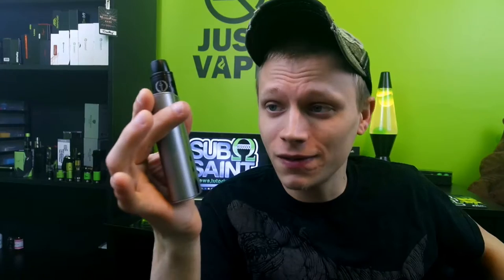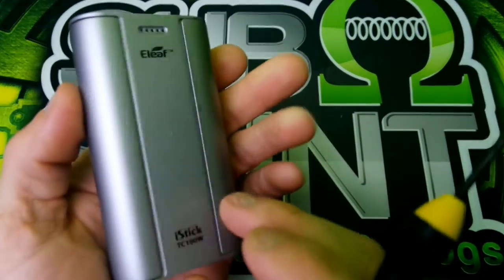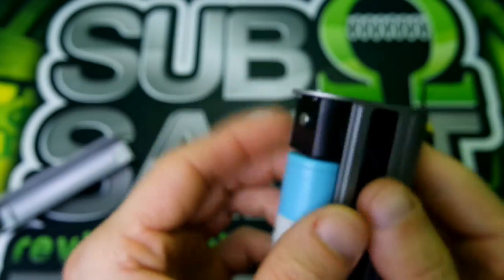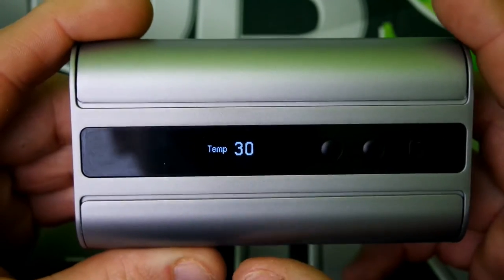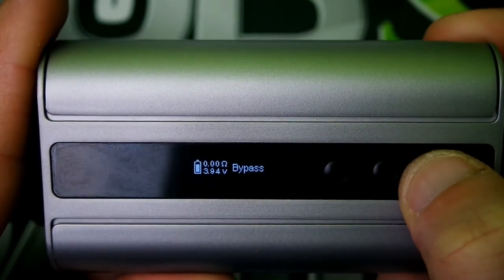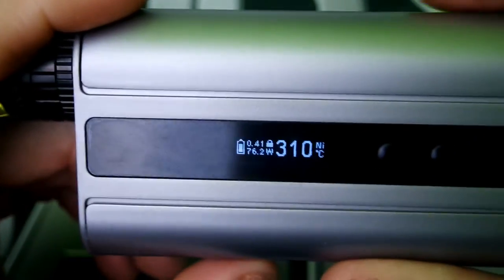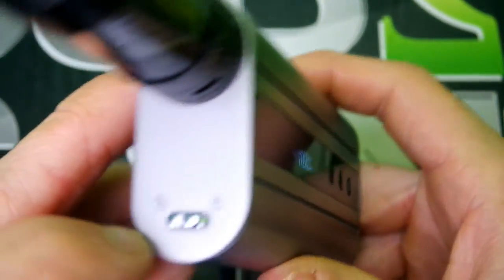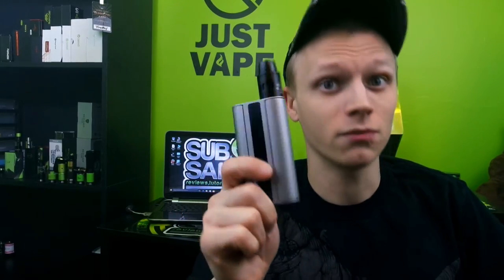Eleaf Istick TC100W Review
In this video I review Eleafs newest mod, the Istick TC100 watt. This mod houses two 18650 batteries in Parallel with a unique and innovative fire switch, shares the same board as the Reuleaux RX200 so if you was a fan of that mod then this one will be for you also.
Below are a few links where you can get one.